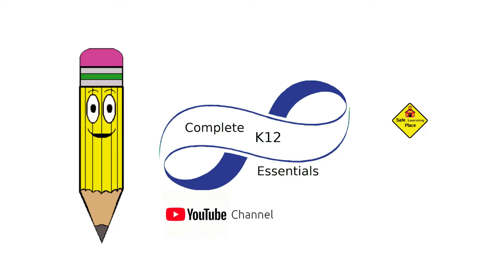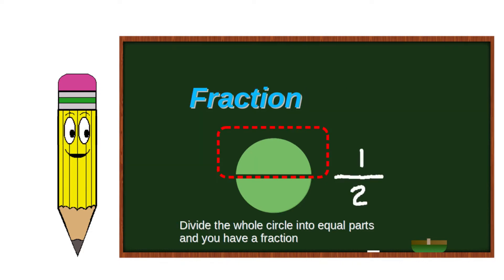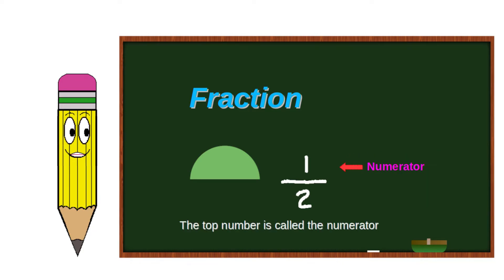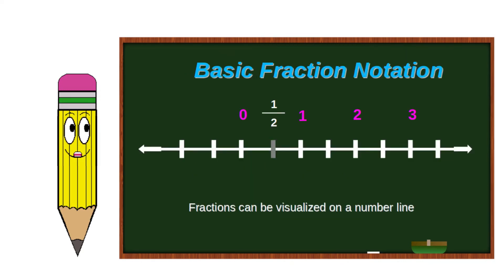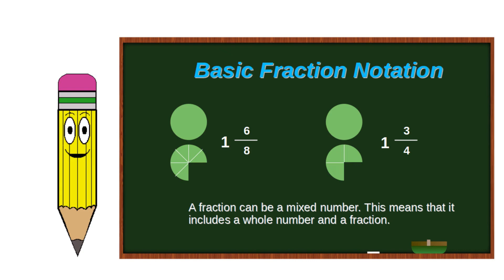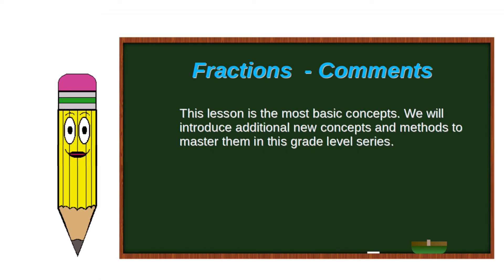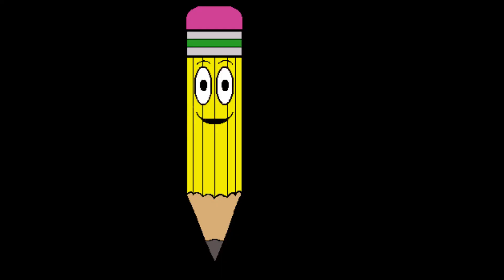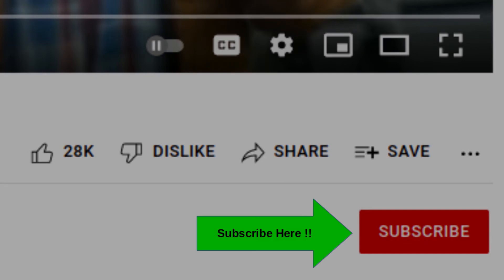7th Grade Math | Fractions Review | Basic concepts | Understand all about fractions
7th Grade Math | Fractions Review | Basic concepts | Understand all about fractions in this series where we explore where they came from and how to use them properly. Learn fractions from Mr. Pencil who teaches you every step to necessary for long term learning and application to higher math.